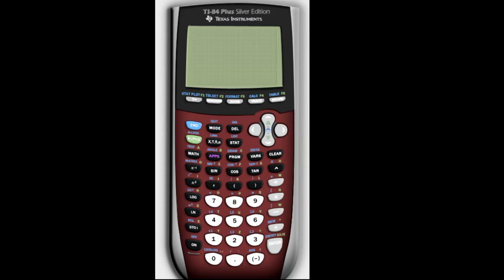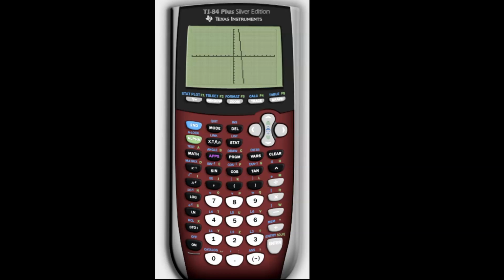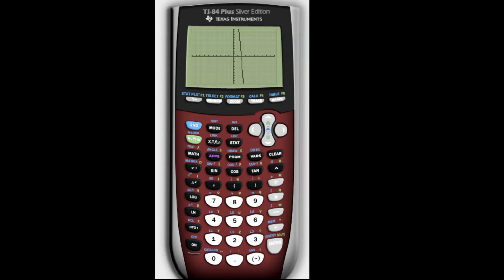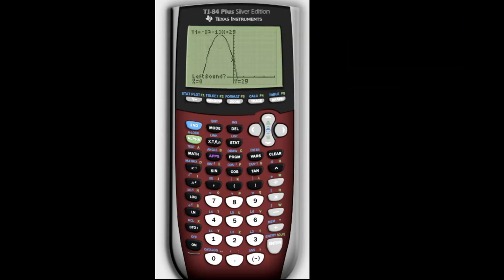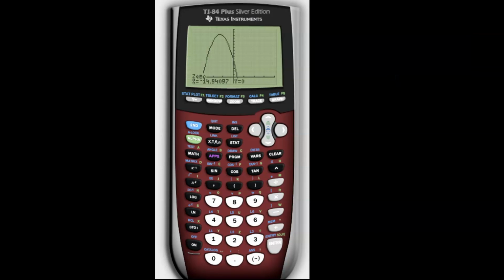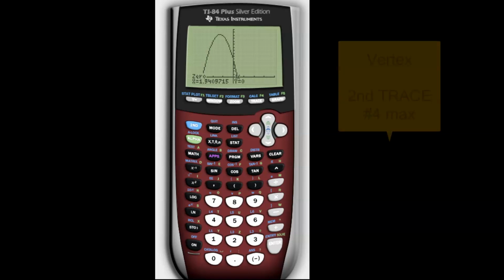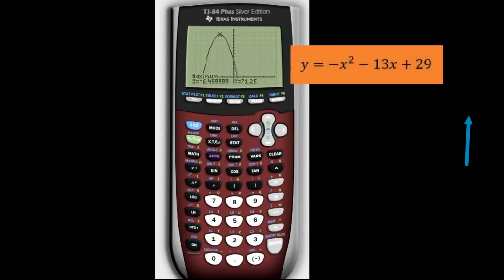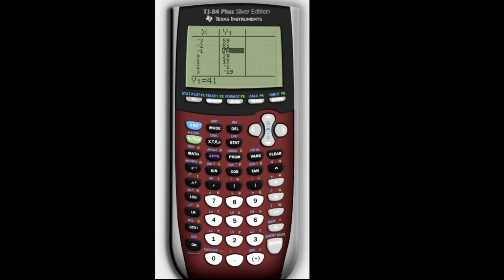How to Graph a Quadratic Equation on a Calculator | Algebra 2 Step-by-Step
Want a faster way to graph quadratic equations? In this Algebra 2 lesson, you’ll learn how to use a graphing calculator (like the TI-84) to quickly and accurately graph parabolas.

In this video, you’ll learn:

How to enter a quadratic equation into a calculator
How to graph a parabola step by step
How to find key features like the vertex and intercepts
How to adjust the viewing window for better graphs
Practice examples to help you follow along

If you want a quick and reliable way to graph quadratic functions, this video will help you master your calculator and improve your math skills.